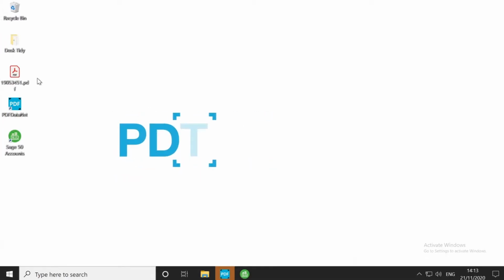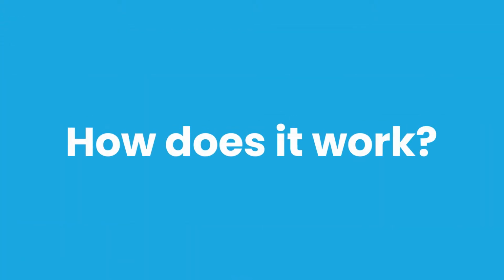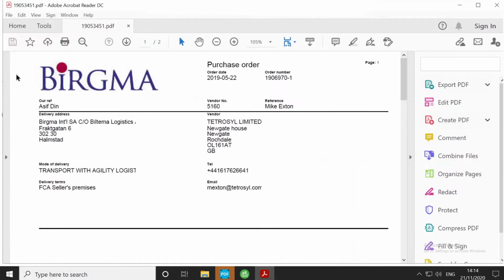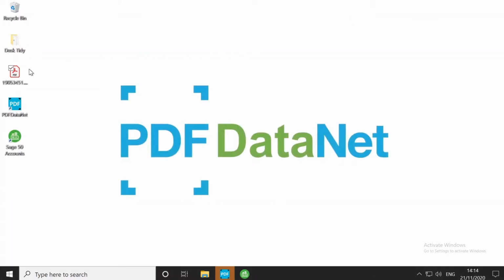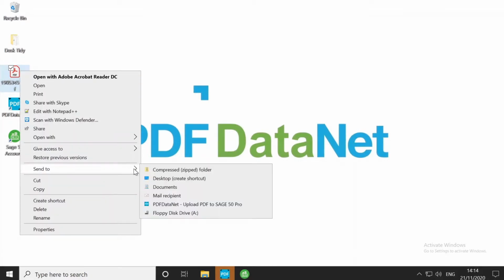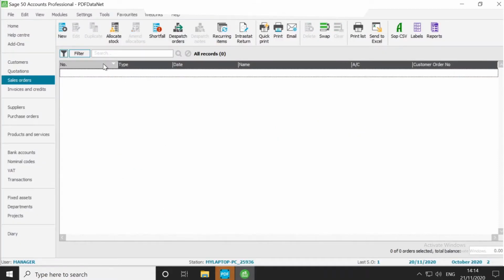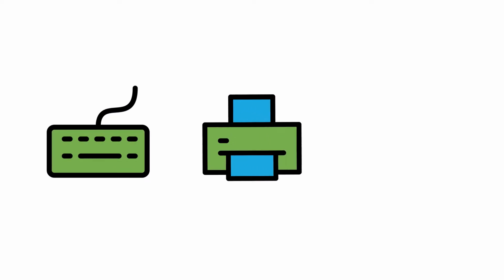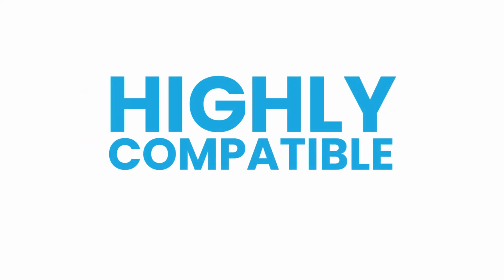OLD Uploading PDFs Into Sales Order Systems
A product showing an upload from data extracted from a PDF and uploaded into Sage 50.